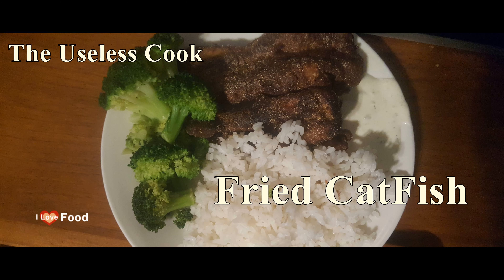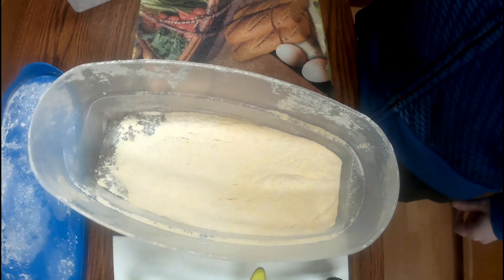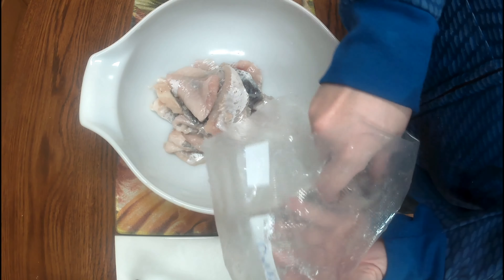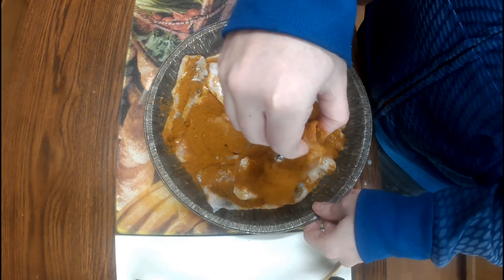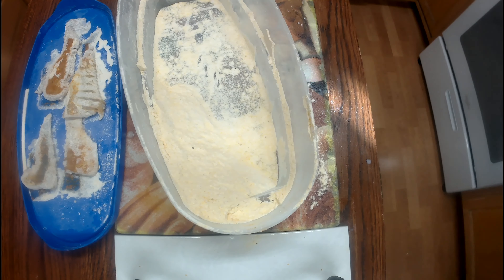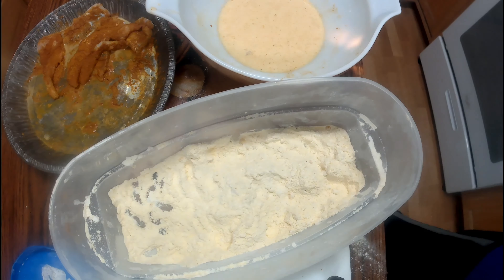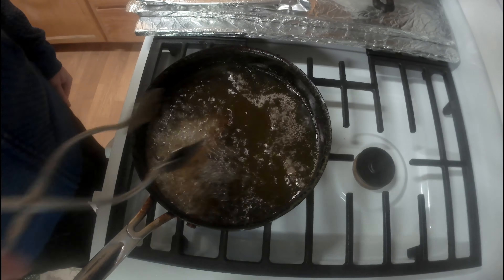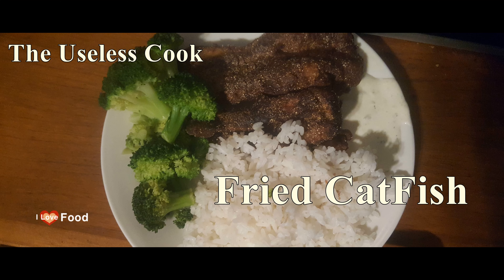Fried Cat Fish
1 cup of corn meal
1 cup flour
1 pound catfish
1 cup soured milk
1 tablespoon white vinegar
1 tablespoon cayenne
1 tablespoon paprika
1 tablespoon cumin
1 tablespoon turmeric